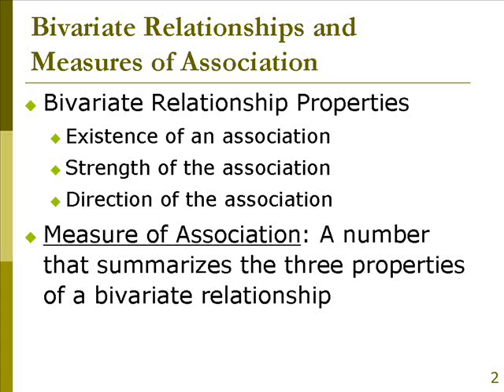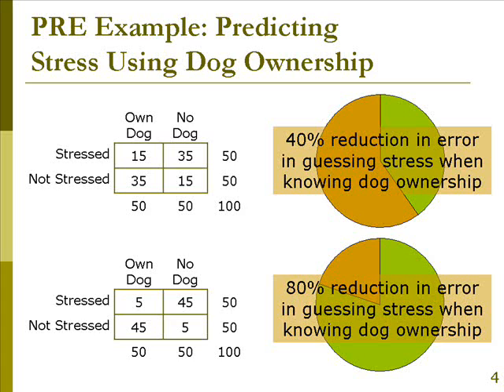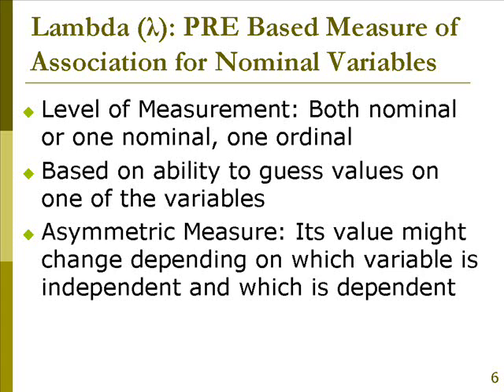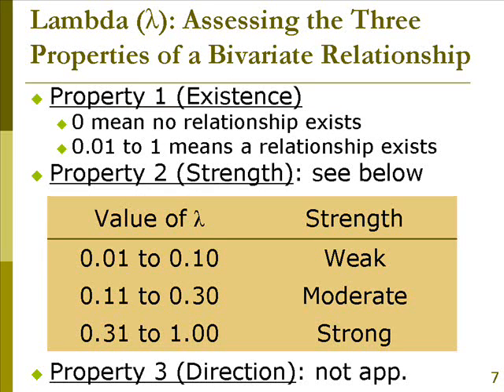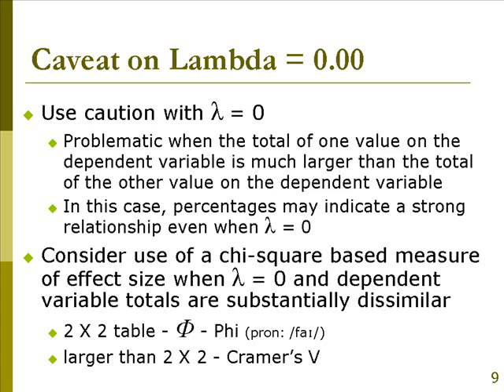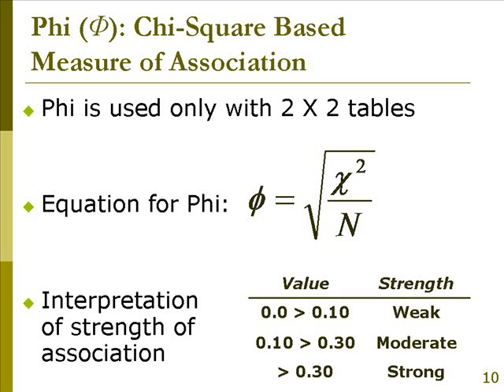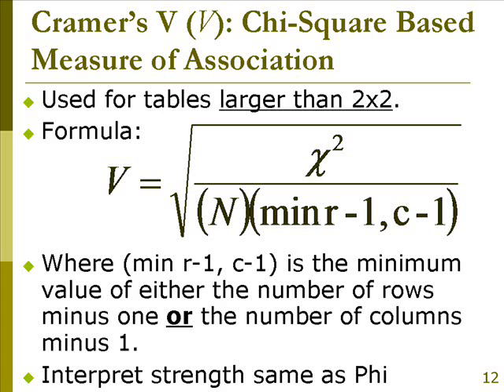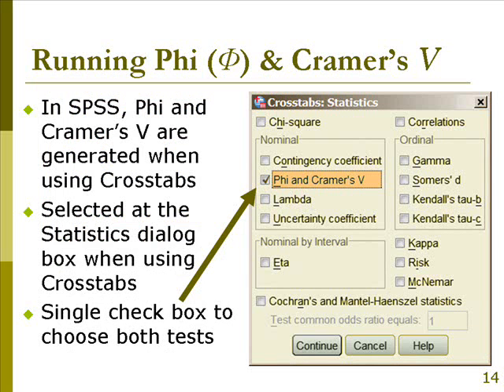Bivariate Measures of Association - Slides 1 to 14